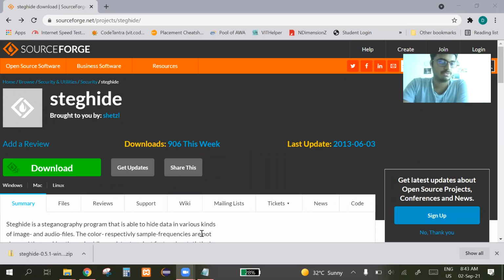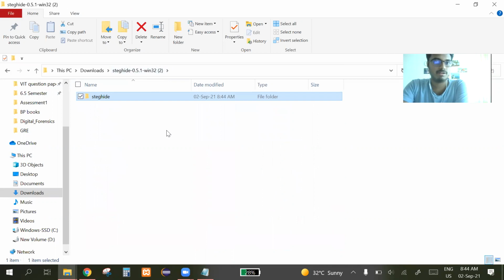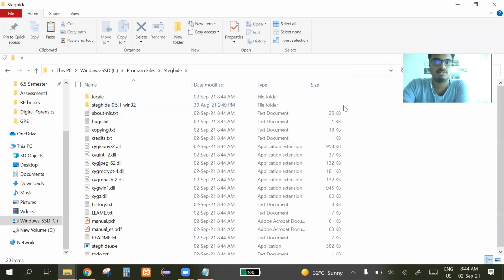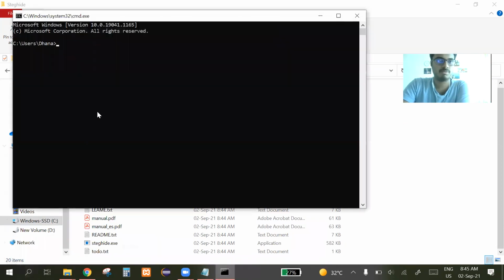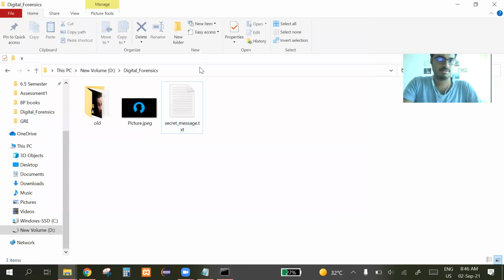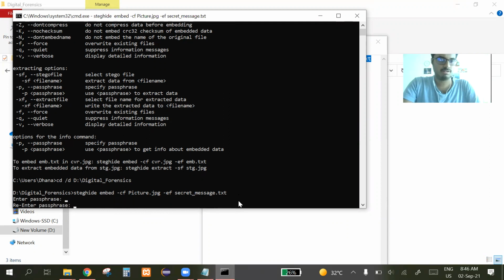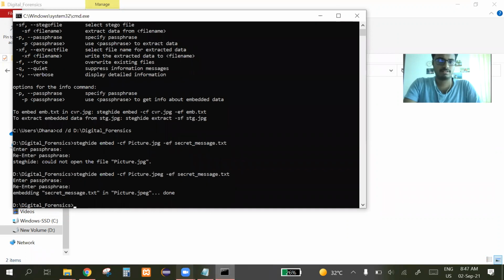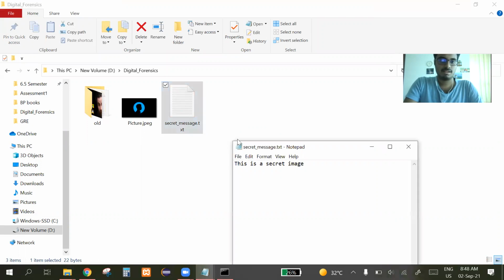Steghide Installation and Working (steganography)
Here's the lines to embed and extract:
steghide embed -cf Picture.jpg -ef secret_message.txt
steghide extract -sf Picture.jpg